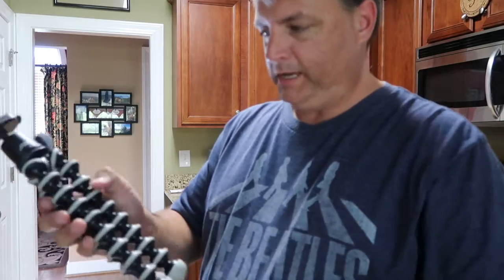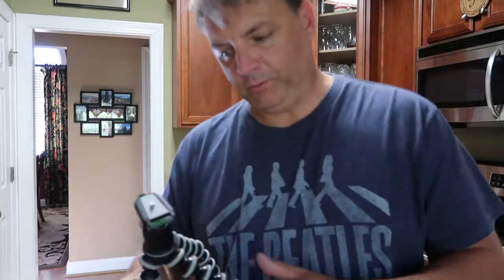Upgrading To Joby Gorilla Tripod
For a while I've been using whatever objects I could get my hands on to prop my camera on.  I bought this Joby Gorilla Tripod on Amazon and so far I totally dig it.  :)